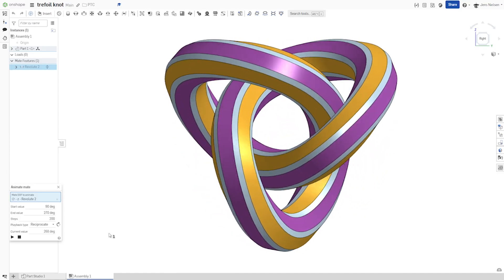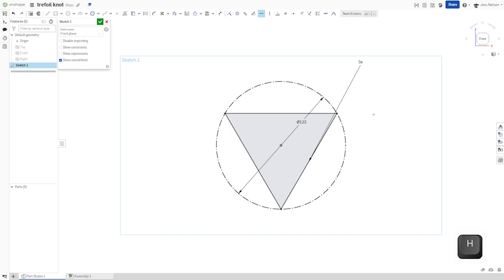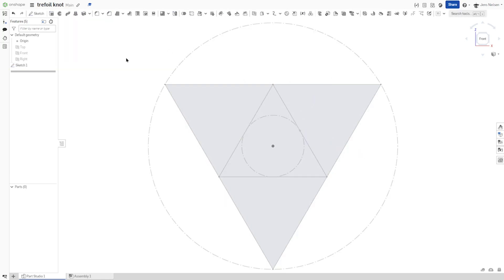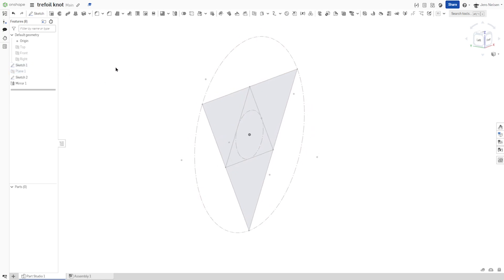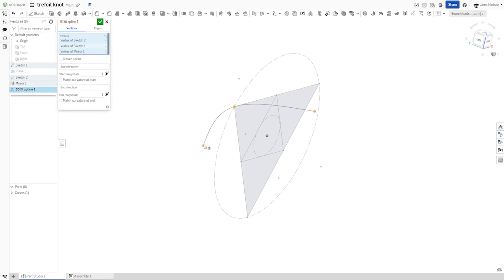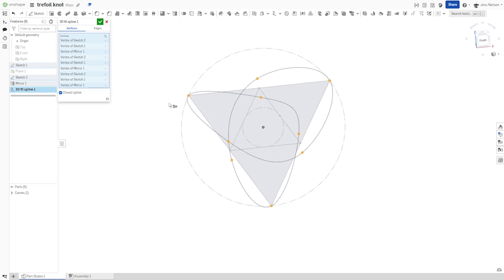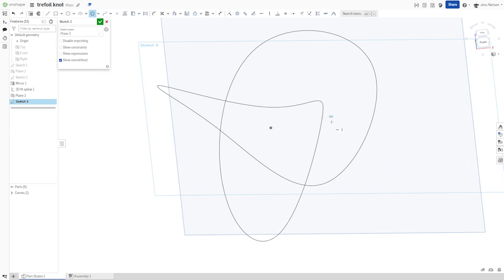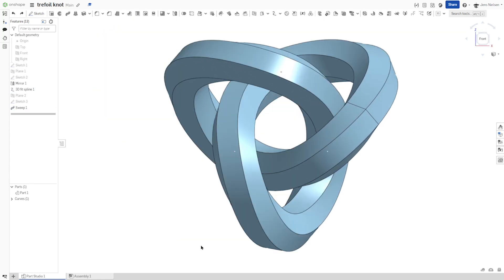Weave a Trefoil Knot with Onshape: 3D Fit Spline & Sweep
Embrace the Challenge: Design a Classic Trefoil Knot in Onshape!

In this in-depth Onshape tutorial, we'll guide you through the exciting process of creating a trefoil knot, a beautiful and mathematically intriguing 3D object.  We'll be utilizing two powerful tools:

Weave 3D Fit Spline: This innovative feature allows us to define a complex, interwoven curve, forming the foundation of our trefoil knot.
Sweep a Hexagon: We'll leverage the sweep command to transform a simple hexagon into the intricate shape of the trefoil knot, based on the defined curve.
Here's what you'll learn:

Weave Like a Pro: Conquer the weave 3D fit spline tool! We'll explore its functionalities to create the precise interwoven curve needed for the trefoil knot.
Sweeping with Precision: Master the art of sweeping in Onshape! You'll learn how to seamlessly transform a basic shape (hexagon) into the final form of the trefoil knot using the defined curve.
Advanced Modeling Techniques: This tutorial delves into more advanced Onshape techniques, expanding your design capabilities beyond basic shapes.
By the end of this video, you'll be able to:

Design and model a stunning trefoil knot in Onshape
Confidently utilize the weave 3D fit spline tool for complex curve creation
Apply the sweep command effectively to achieve intricate 3D shapes
Navigate advanced Onshape modeling techniques to bring your design visions to life
This tutorial is perfect for:

Onshape users eager to explore advanced modeling techniques like weave and sweep
Design enthusiasts looking to create a unique and mathematically inspired object
Anyone who wants to push the boundaries of their Onshape skills and delve into complex 3D design
Get ready to unlock the potential of Onshape's weave and sweep features and design a mesmerizing trefoil knot!